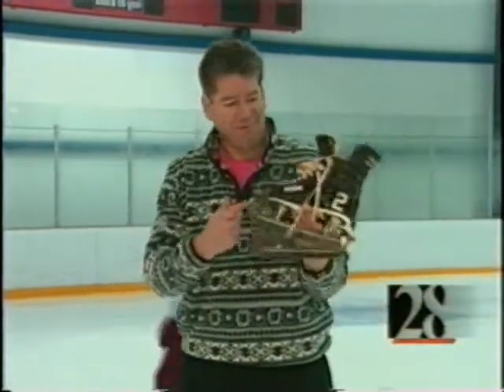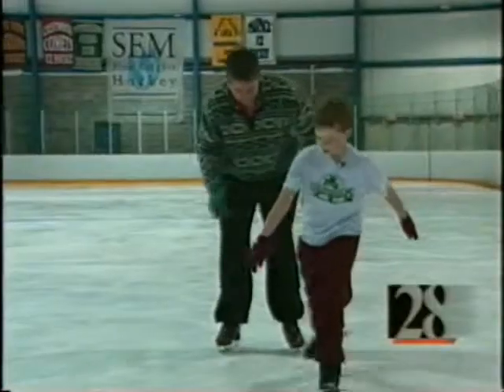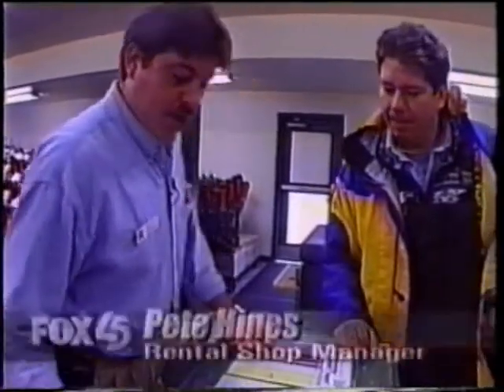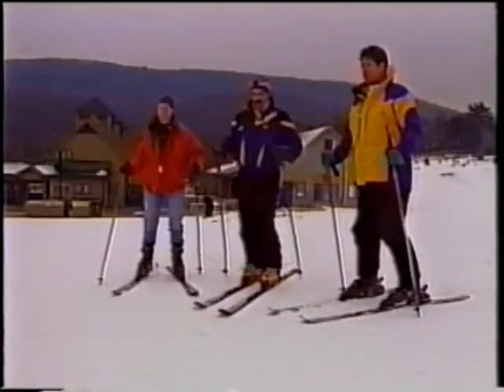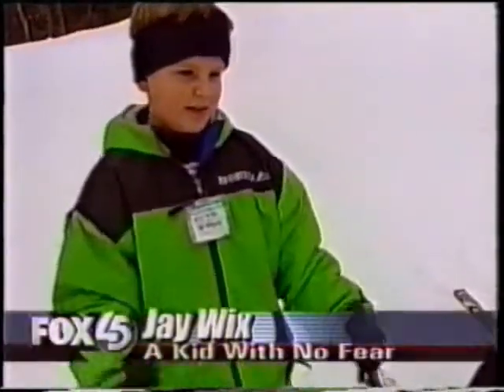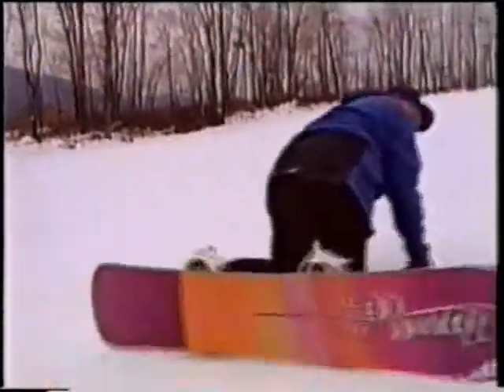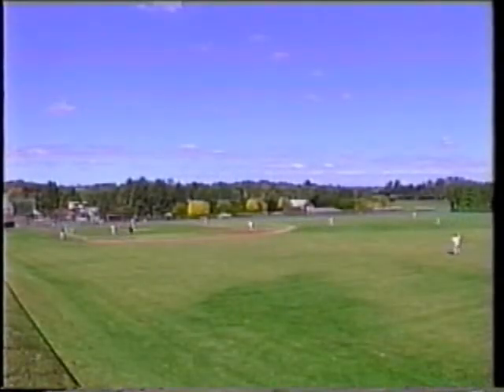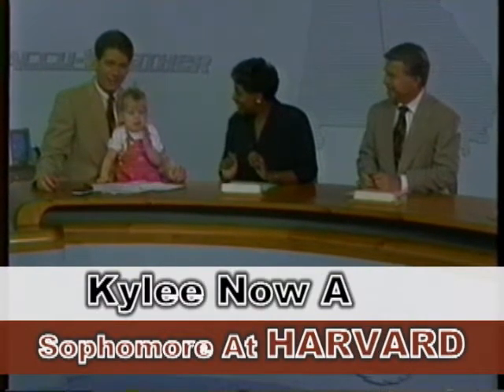Kirk Clyatt - Part 7 - 2010 Demo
OK I know I said my last demo was the last one, but I try never to say never, plus I am never satisfied with my work (oh no, I just said 'never' again) ... I am not satisfied with this, but there is only so much you can do, especially when you're doing your editing on home computer ... keep that in mind when you're watching.

This one does include about ten minutes of updated material from January - mainly in parts four and five.

Why is it so long?

Because I offer much more than just a weather forecast, plus the way I see it; if you're going to hire someone, you're going to want a comprehensive look at what they can do for you ... that is what this is.

Short term relationships are OK too!

That is one of the good things about weather ... I can walk into almost any station anywhere and with minimal training I am ready to go!

After all when I worked for CNN International I did forecasts for Asia and Africa, so anywhere in North America is not a problem.

If you have an immediate need ... lets help each other!

Of course I am looking for a LTR, but right now I'm also available almost immediately for 'temp' positions ... so if you just need someone for a few weeks or a couple of months, I'm just an e-mail away!

OK here we go ... and somehow, my demo got even a little longer, it is now 65 minutes, so since You Tube only gives you ten minute blocks of time ... ahhh its in seven parts.

Now if you would like a MUCH more viewer friendly DVD, it is just and e-mail away!

This is the seventh and FINAL part!